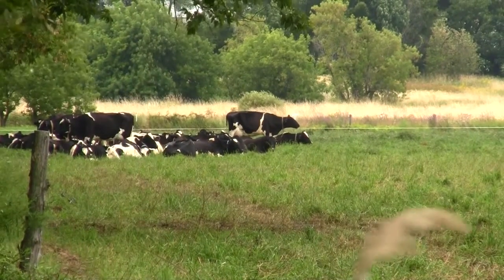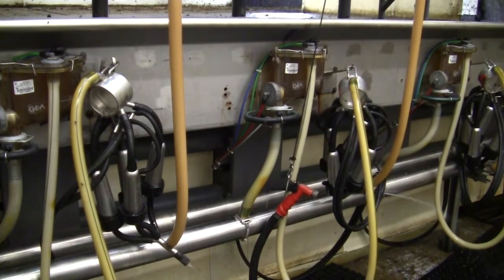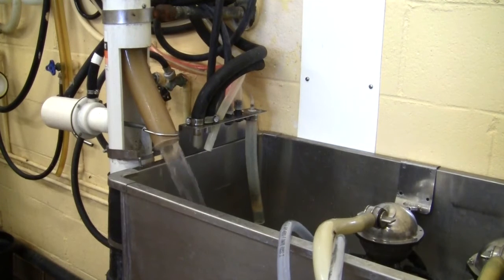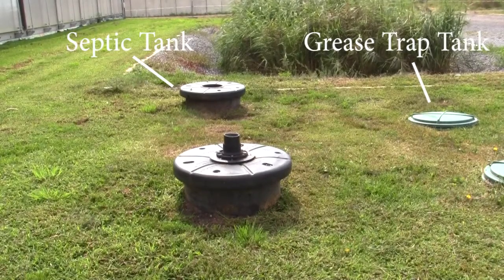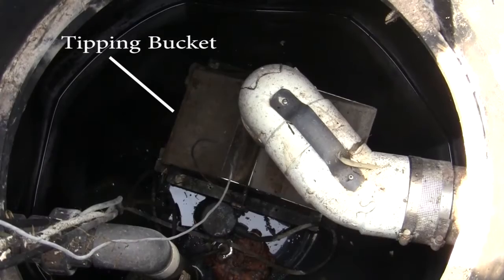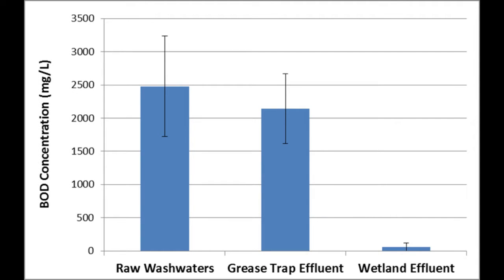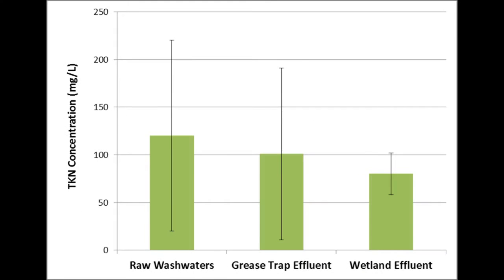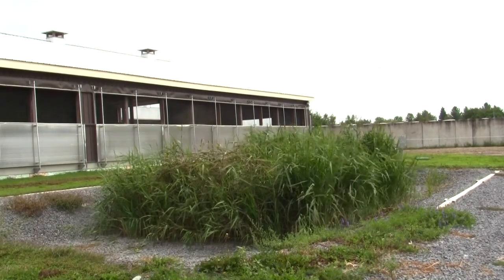Treatment of Milkhouse Washwaters using a Constructed Wetland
A subsurface flow constructed wetland system was used to treat milkhouse washwaters and has shown to be highly effective at removing organic matter prior to discharge.  The system serves as an efficient and cost effective treatment option for dairy farms.